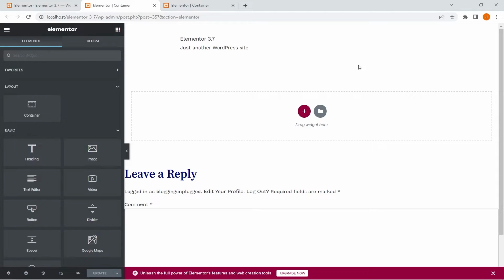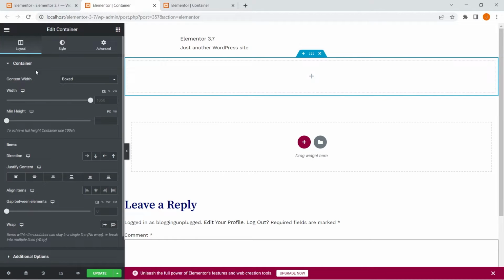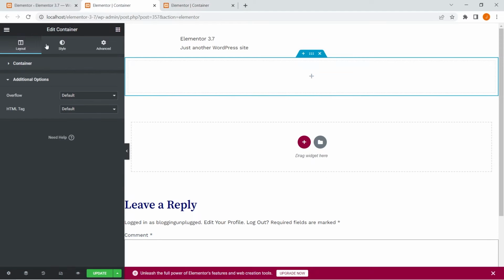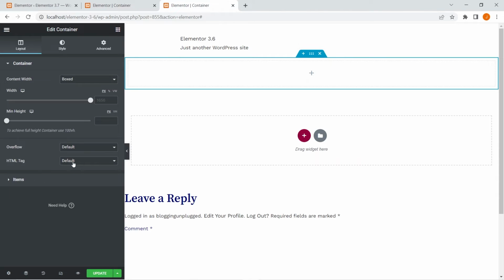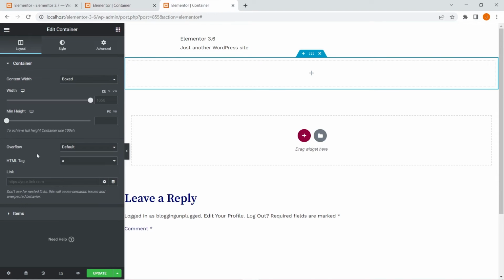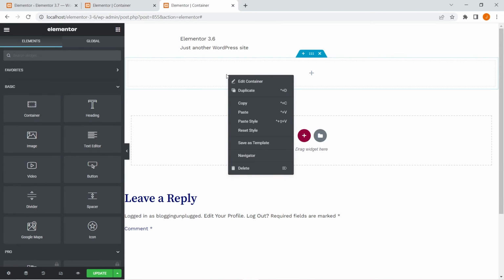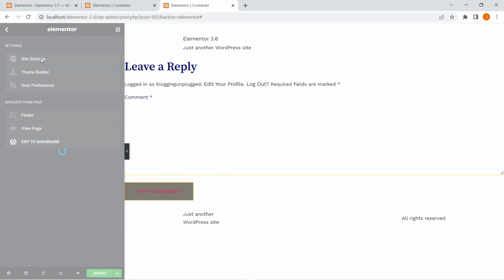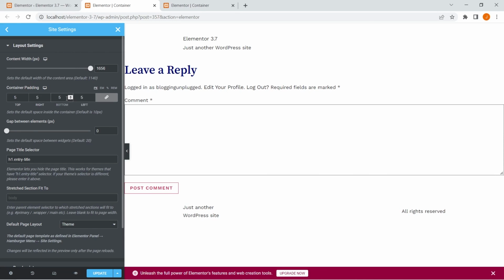Container Widget in Elementor 3.7 | Re-Categorization of Settings | Default Padding |Note on Linking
In Elementor 3.7, the Container widget has received quite a few improvements and these are

Recategorization of Settings
Default Padding
Warning on Selecting A tag
Option to Add using right click

In video we will take you through all of these changes

I hope you will find this video helpful and now are familiar with changes to container widget in Elementor 3.7

Jasmeet

Hosting